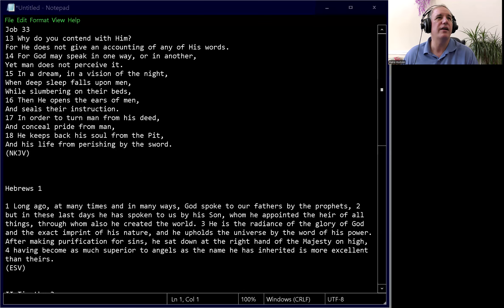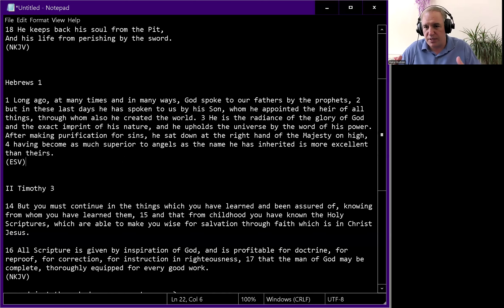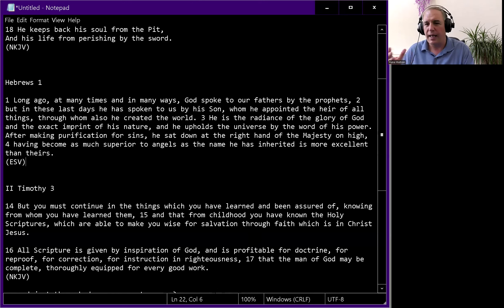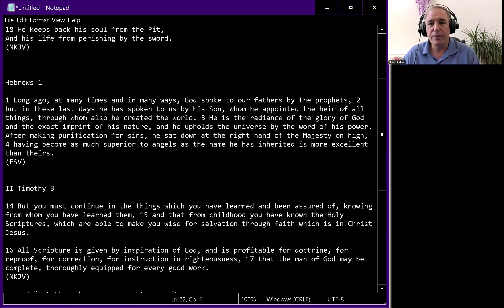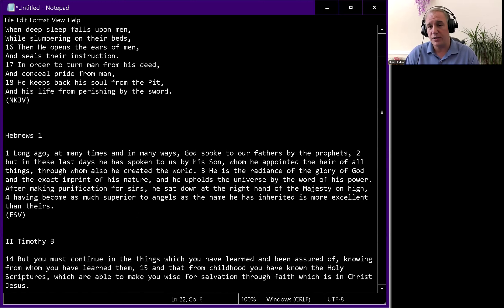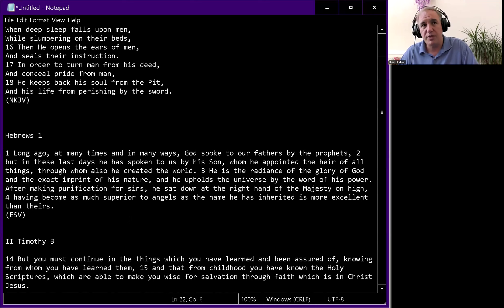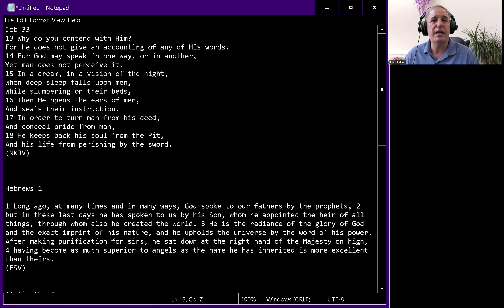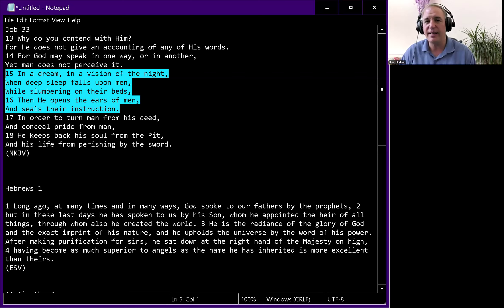Is Jesus Appearing to Muslims in Dreams and Visions Re Peters and Osman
This is a response to a video by Justin Peters and Jim Osmond about whether Jesus appears to Muslims in dreams.